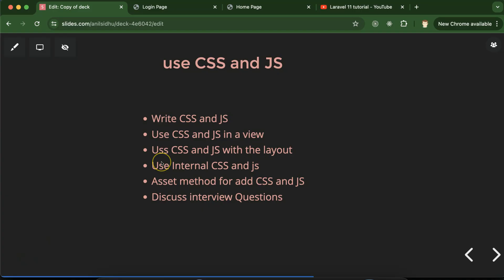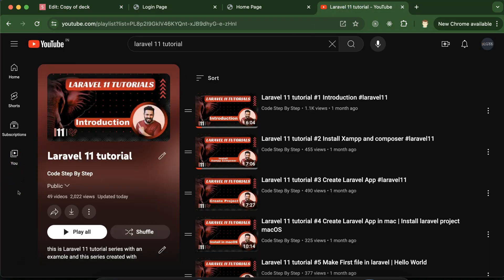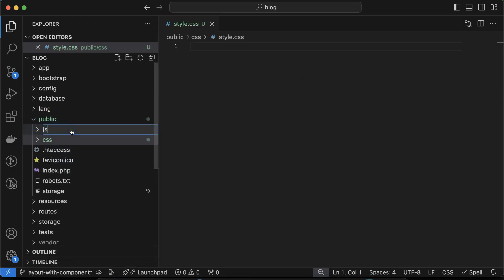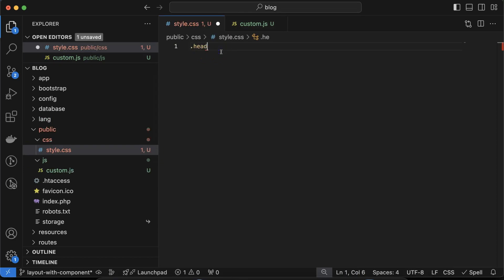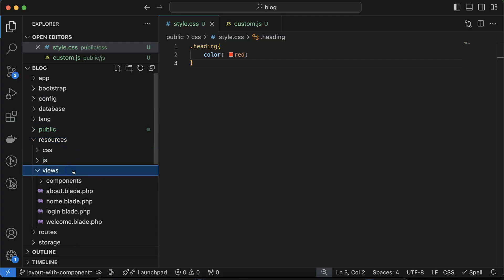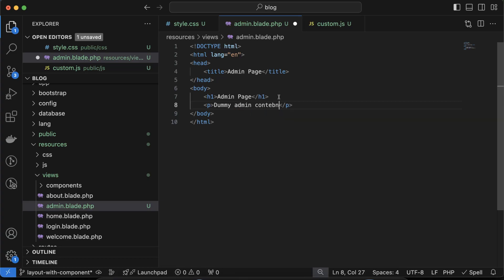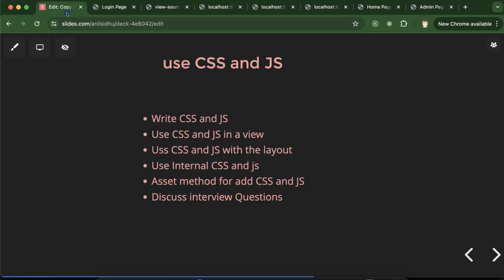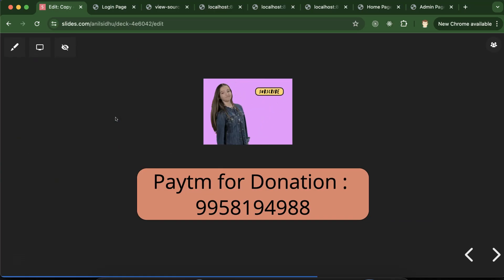Laravel 11 tutorial #52 Use CSS and javascript with Laravel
This video teaches us about how to add and use CSS, style, javascript and JS  in Laravel 11  english Language. This video is made by Anil Sidhu in english.

Write CSS and JS
Use CSS and JS in a view
Uss CSS and JS with the layout
Use Internal CSS and js
Asset method for add CSS and JS
Discuss interview Questions